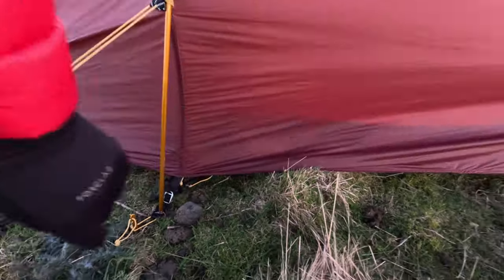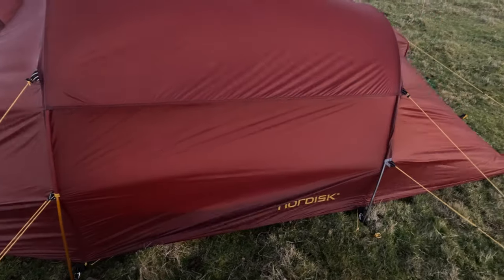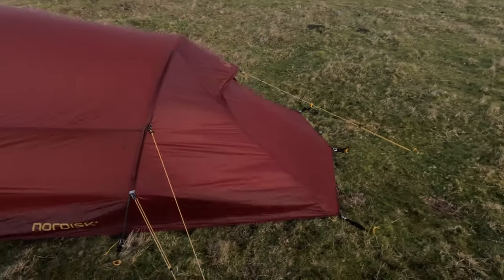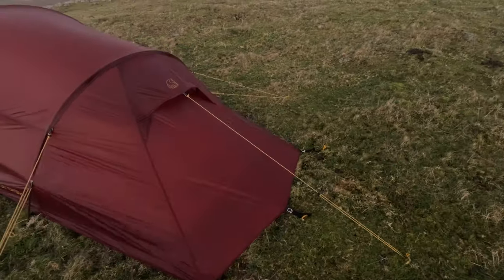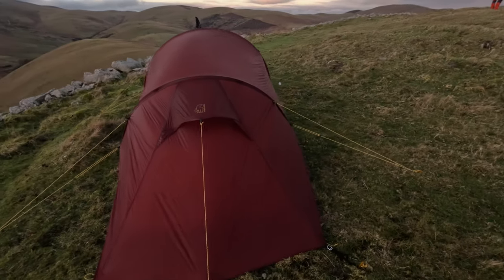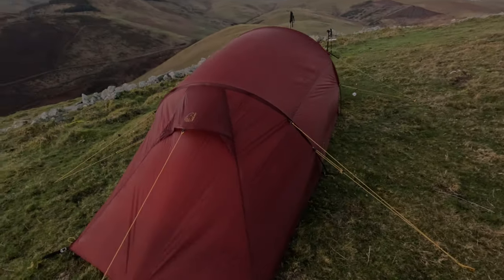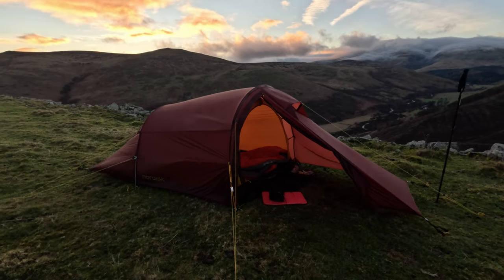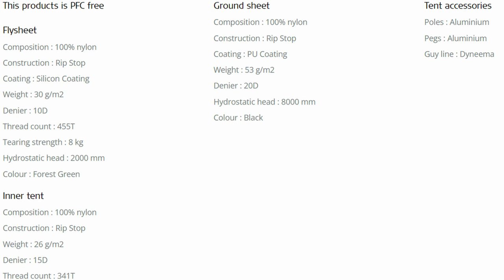A LOOK AT THE NORDISK HALLAND 2 LW TENT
Take a look at the Nordisk Halland 2 LW

SLEEP SYSTEM
BIG AGNES RAPIDE SL MAT
TREKOLIGY PILLOW
SNUGPAK TRAVEL PAK 2
SNUGPAK SOFTIE ELITE 3
FLAMES CREED QUILT

ACCESSORIES
SKY WATCH

DRONE
DJI MINI 2 COMBO

VLOGGING EQUIPTMENT
GoPro 11
GoPro 11 WIND MUFFLER
CAMERA LIGHT
42" TRIPOD

TENTS
LANSHAN 1 PRO XL

BACKPACK
NATUREHIKE ROCK 60L